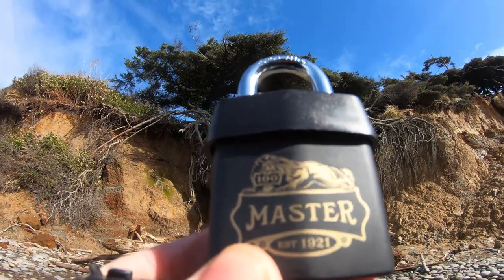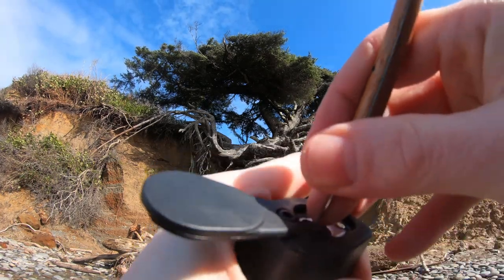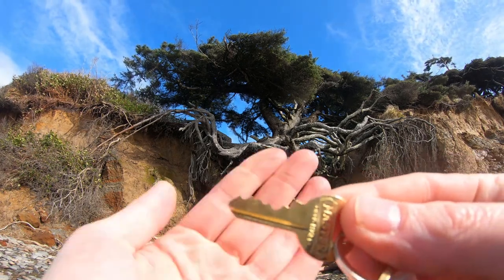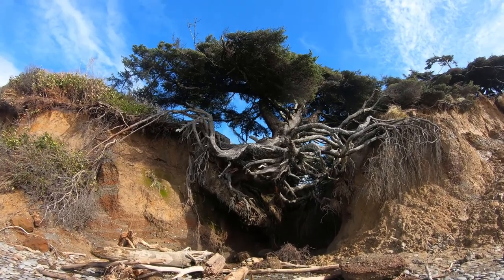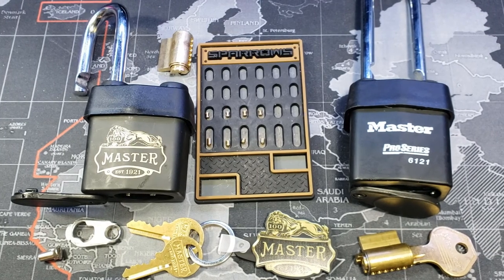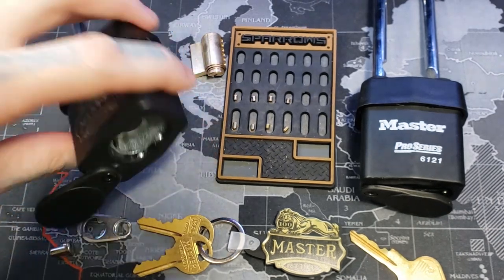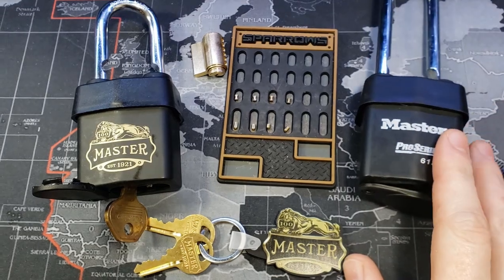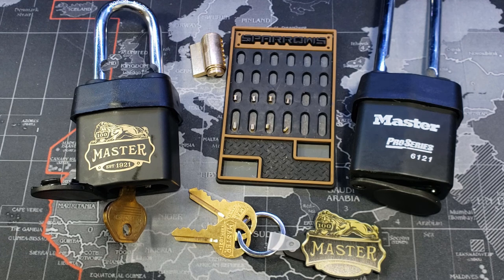113) Master Lock 1921 100th Anniversary Edition... Bleh!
Master Lock 1921 100th Anniversary Edition

00:00 - Intro
00:31 - Start Picking
02:19 - Open
02:59 - View of landscape
04:21 - Lock Gutted